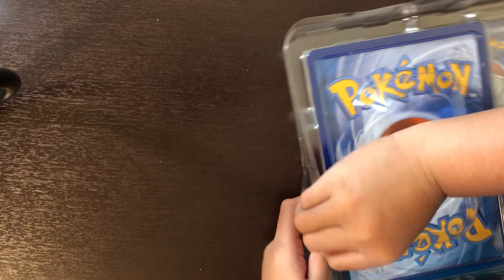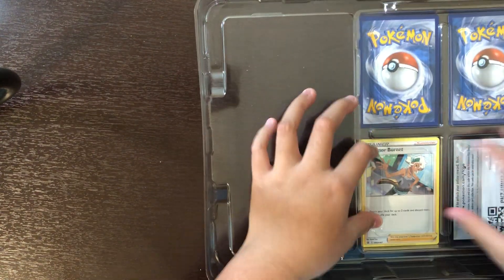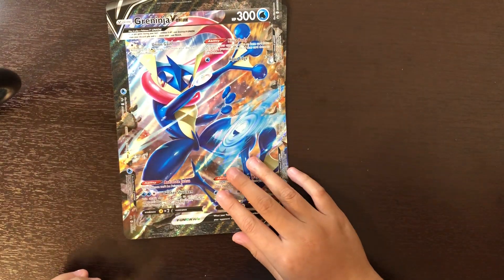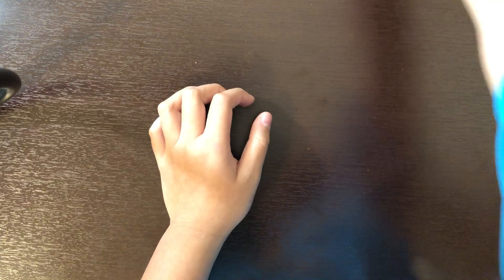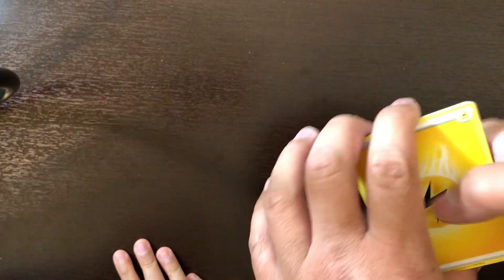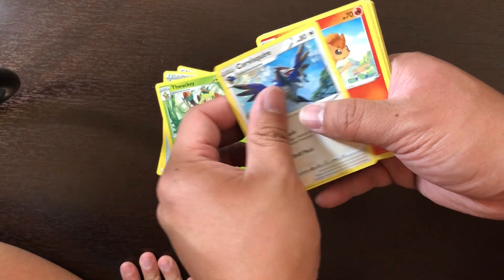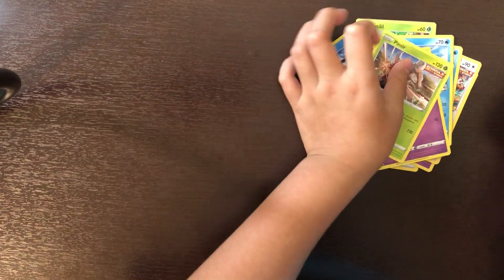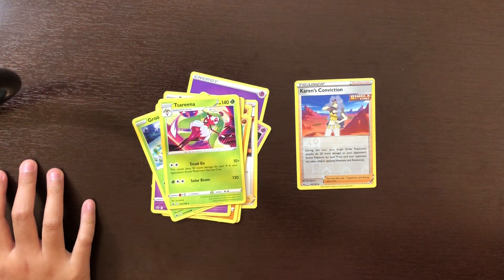Unboxing Pokemon Greninja V-UNION Special Collection Box